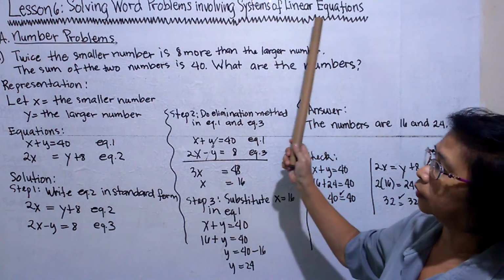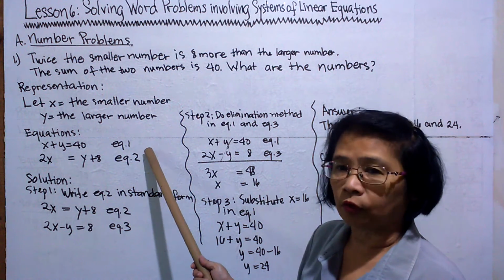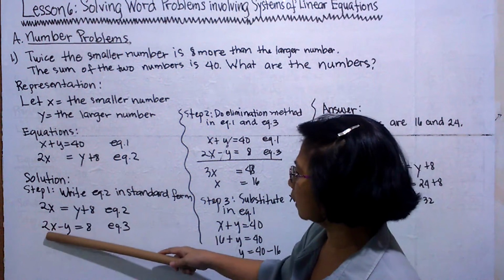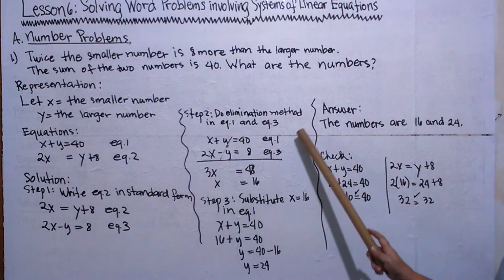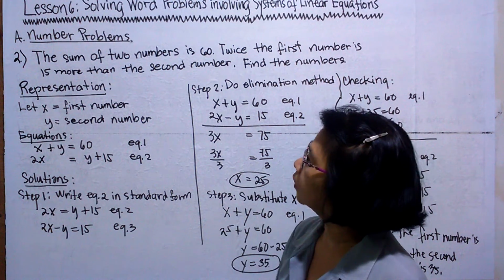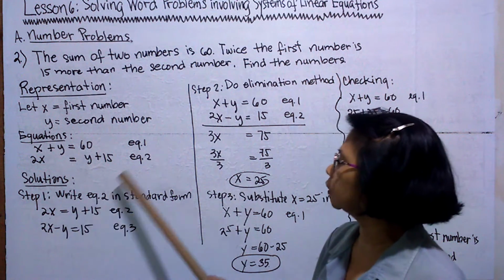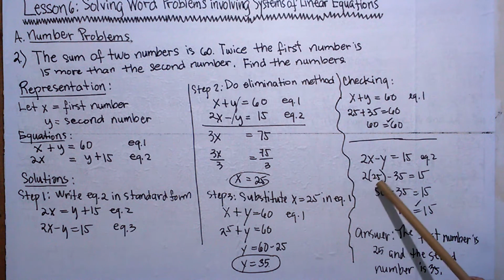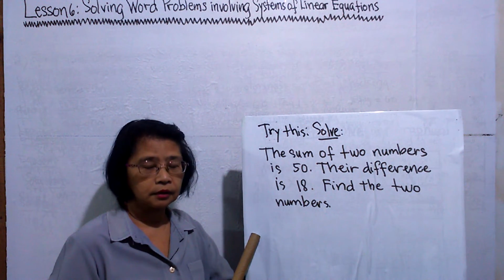Math 8 - C4L6P1: Word Problems involving Systems of Linear Equations Part 1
Chapter 4: Systems of Linear Equations and Inequalities
Lesson 6: Word Problems involving Systems of Linear Equations